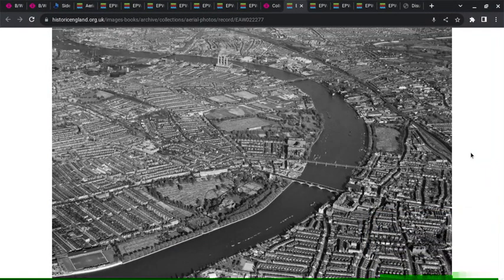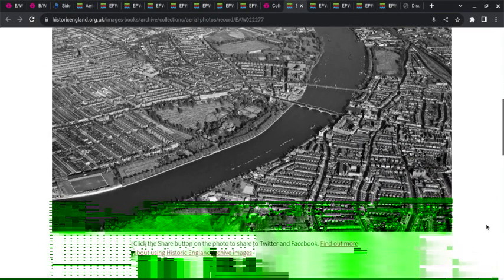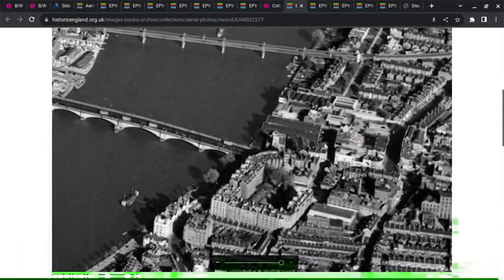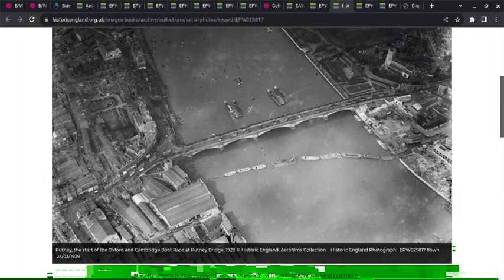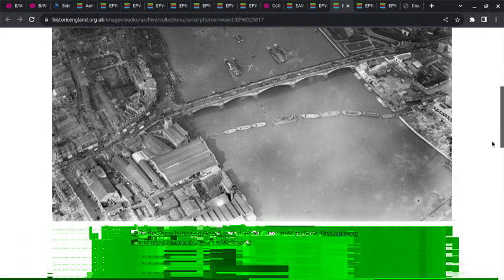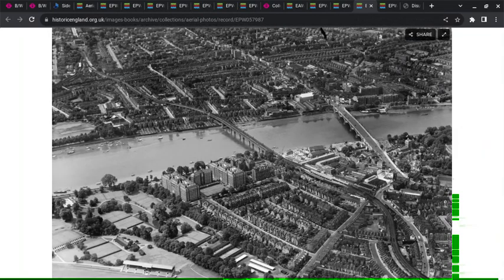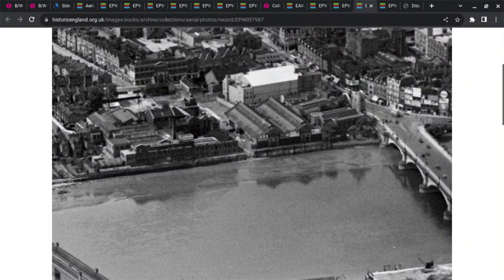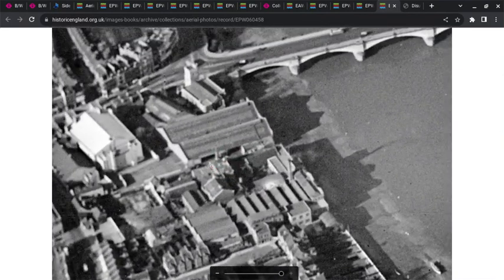Images of Putney Bridge (F) bus garage.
Although taken from a distance, these show the back and sides of Putney Bridge bus garage.